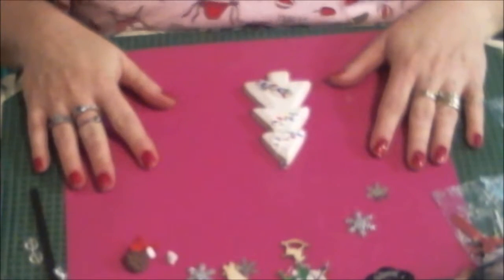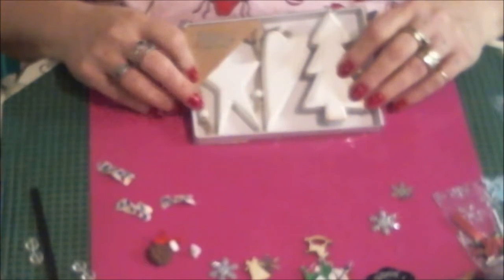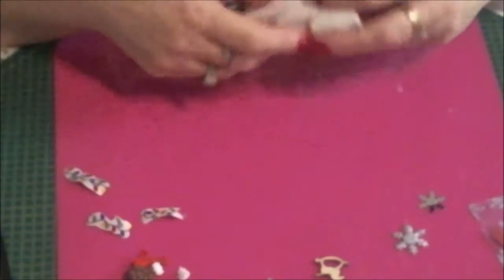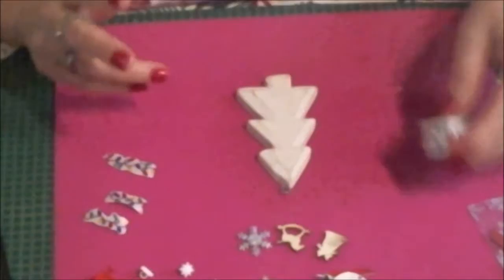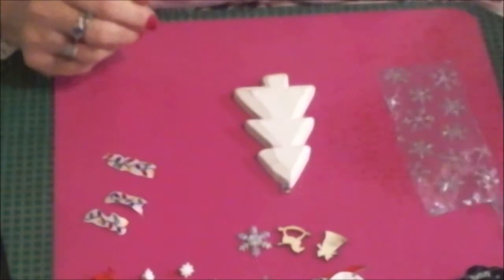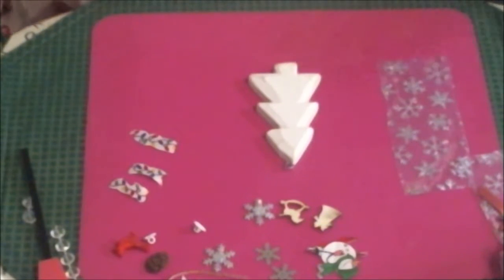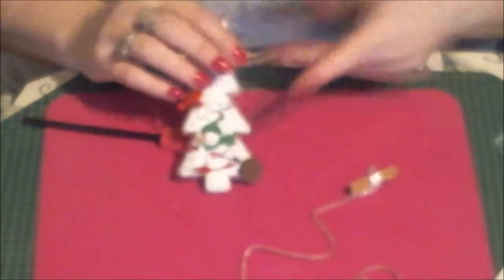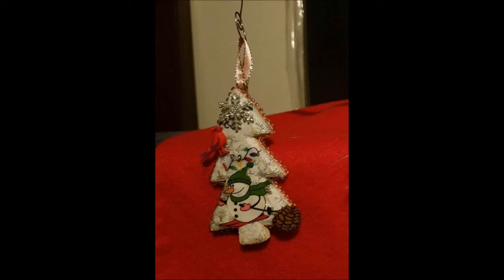This is my share on Liza's Craft Shop Part 3 the Tree